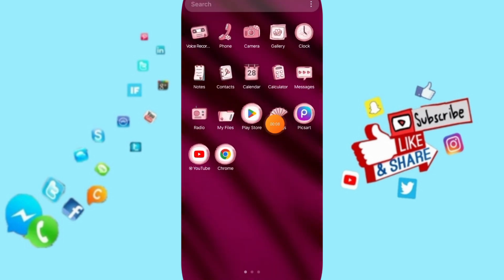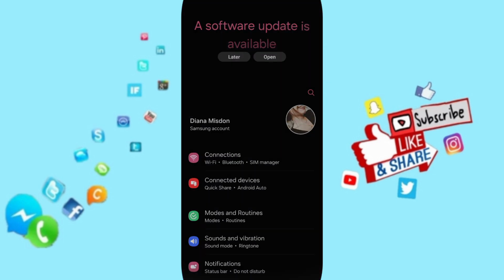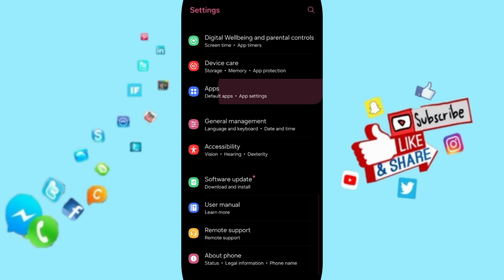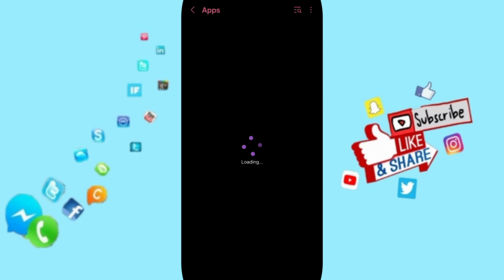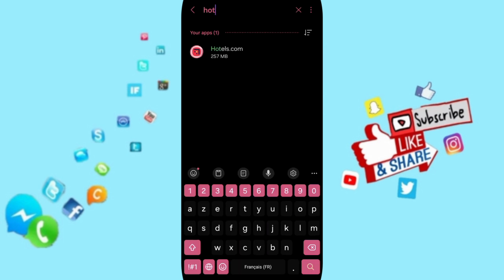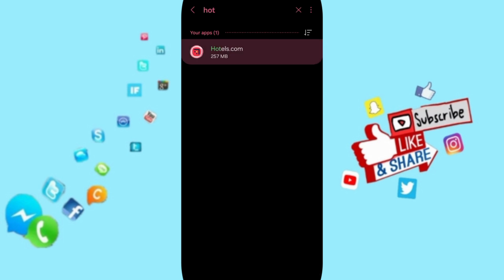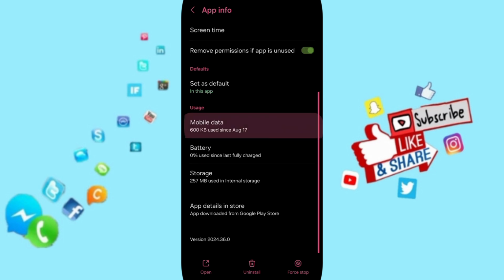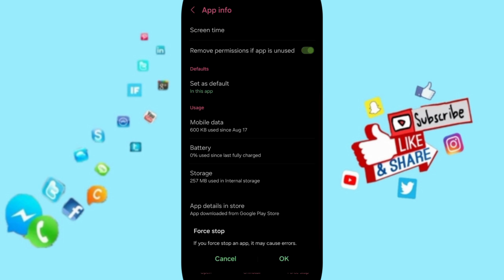How To Fix And Solve Purchases On Hotels.Com App | Final Solution